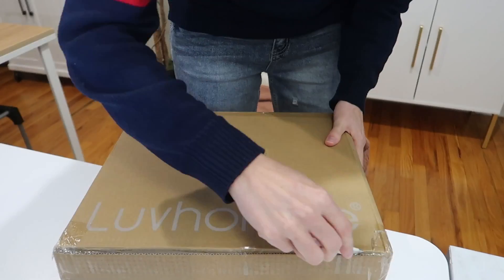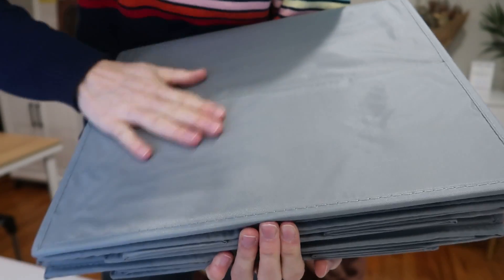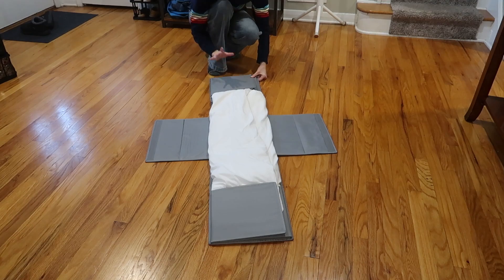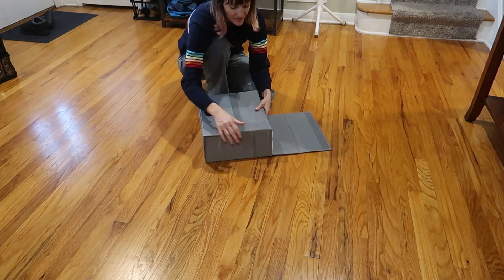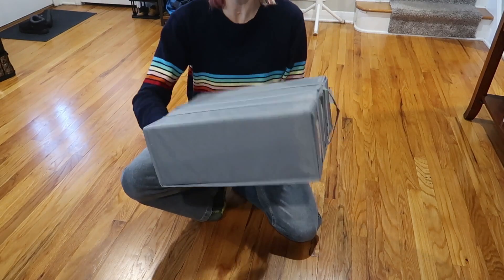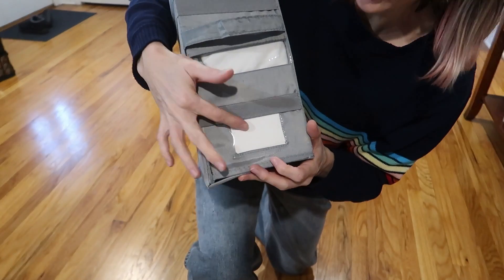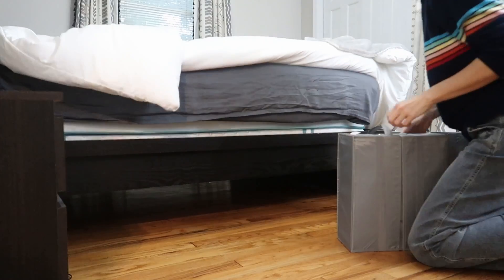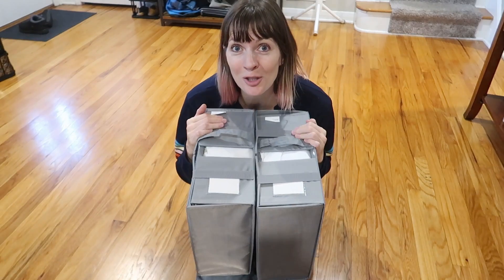Luvhomee Sheet Organizers Demo + Review